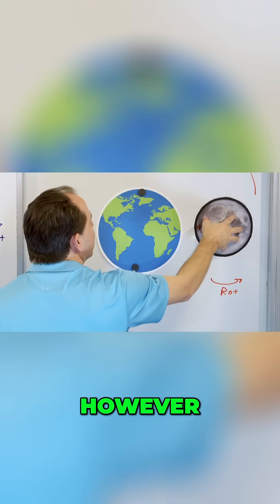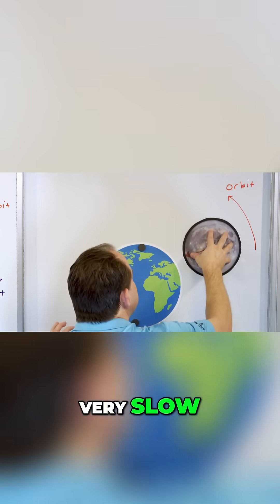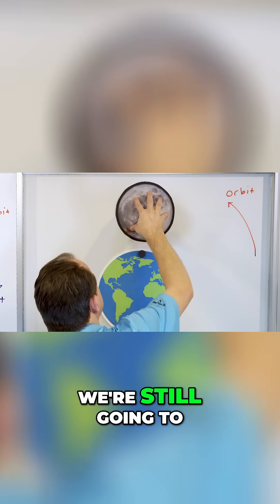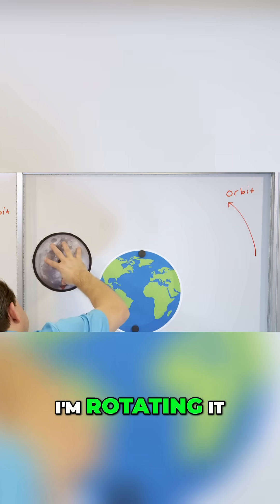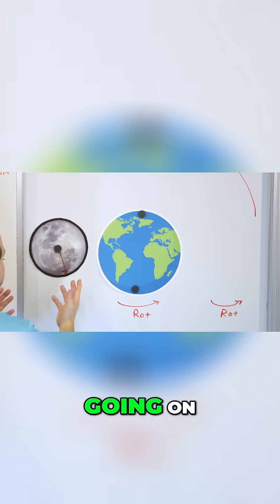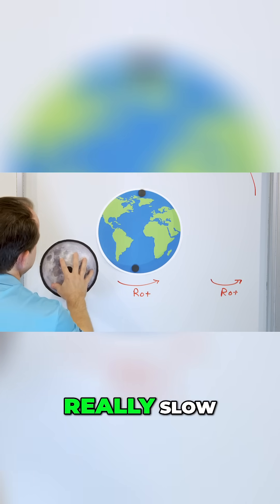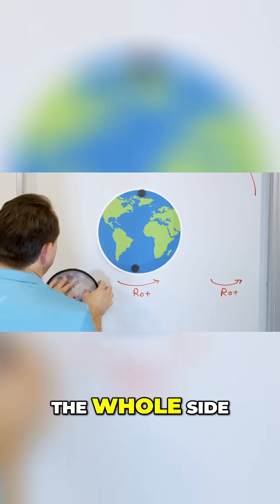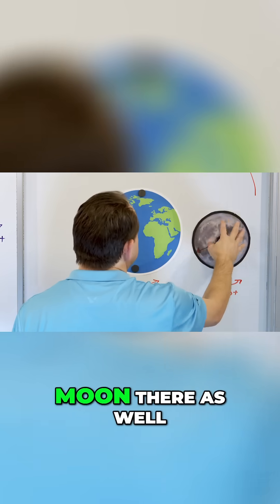The Strange Secret of the Moon’s Spin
Have you ever wondered why we always see the same side of the moon? This engaging video breaks down the fascinating phenomenon known as "tidal locking." In about five minutes, you'll discover how the Earth's gravity has gradually slowed the moon's rotation over billions of years, syncing its spin perfectly with its orbit around our planet. Using simple animations, the video illustrates how the moon once spun faster, showing different sides, but gravitational interactions caused bulges in the moon's surface, creating friction that eventually locked its rotation.

As you watch, you'll learn why we call this the "near side" of the moon and why the mysterious "far side" stays hidden from view. The video clarifies common misconceptions—like the far side isn't always dark—and explains what tidal locking means for other celestial bodies across our solar system. Perfect for anyone curious about space, this clear and concise explanation will leave you with a deeper appreciation of the subtle cosmic dance between Earth and its lunar companion.